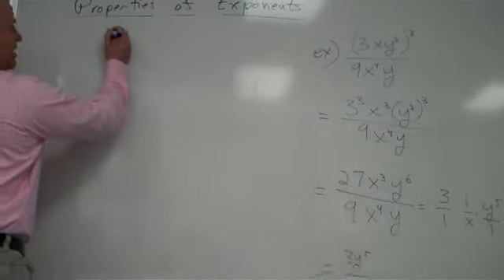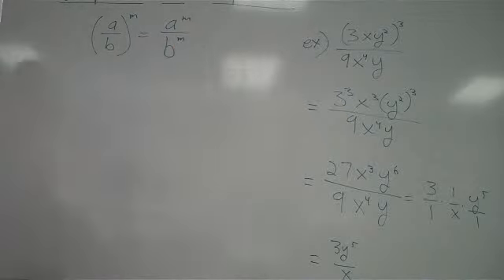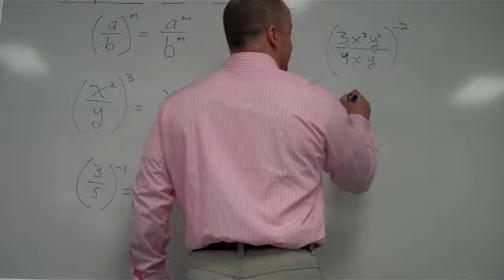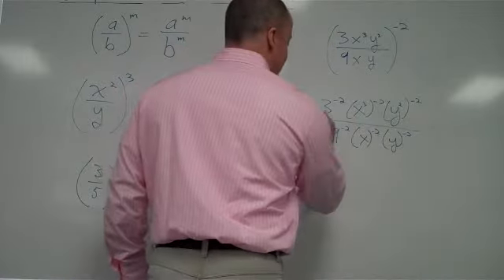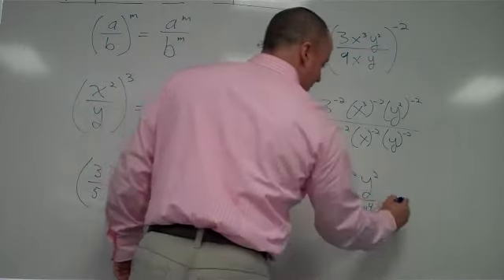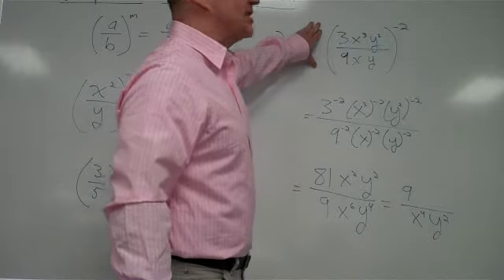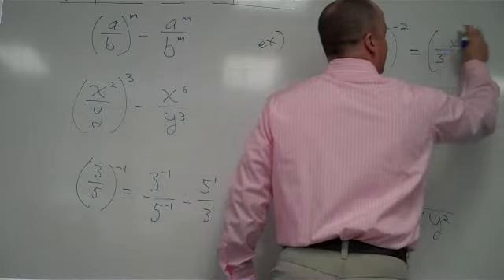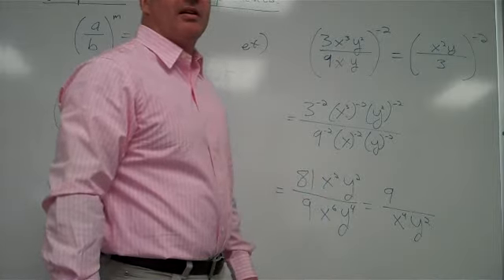2010.02.16 Exponents 4